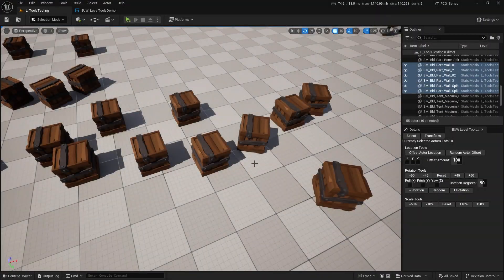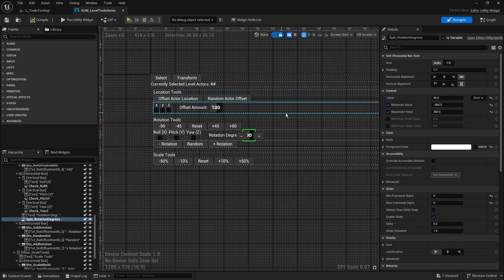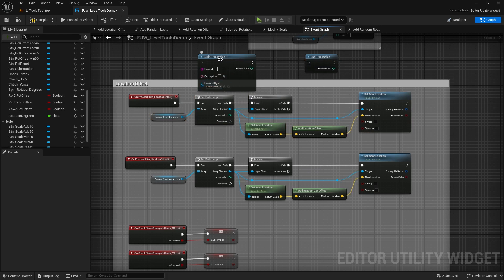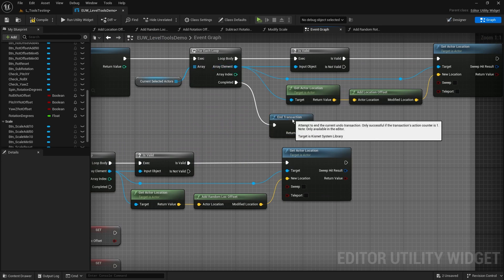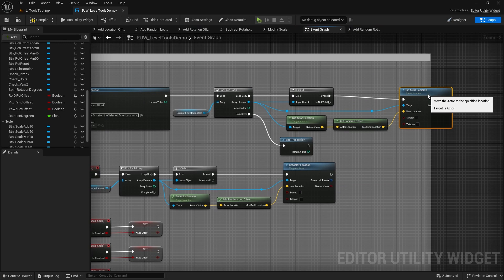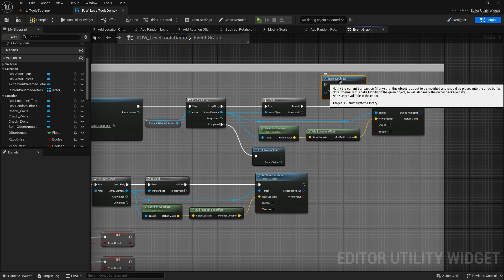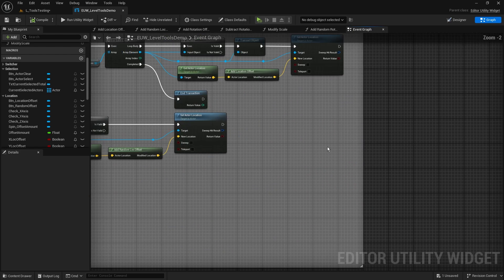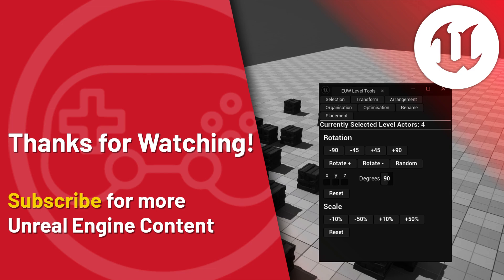Unreal Engine 5 Tutorial - 07 Utility Tools: Undo Transactions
In this video we are revisiting all of the Transform Tools we have created so far and adding a Transaction functionality to them. This allows us to Undo (Ctrl+Z) any process we have implemented. We will learn how to start and end an Undo process as well as how to add Objects into the Undo Buffer so Unreal knows what to revert!

In this video I am experimenting with assets from the Synty: Goblin War Camp Pack.